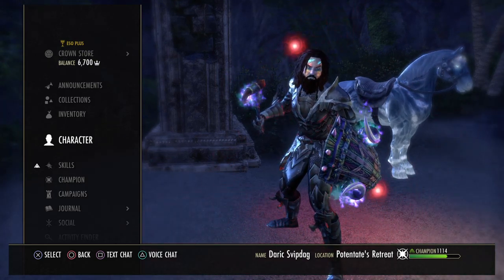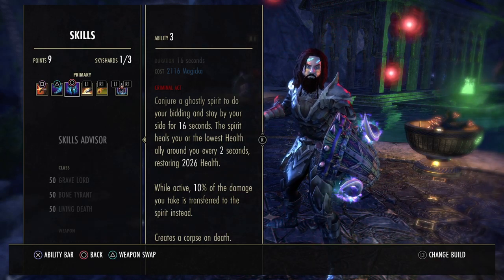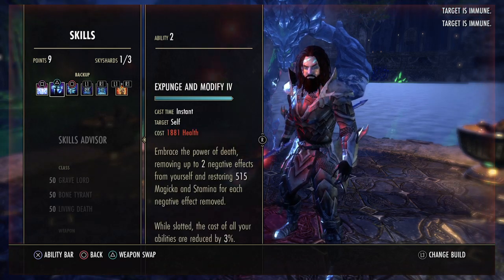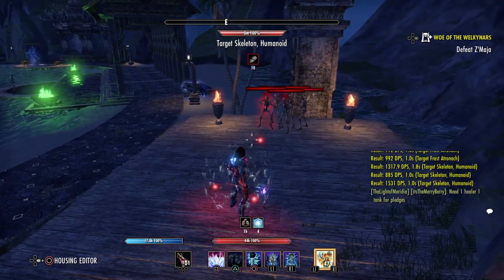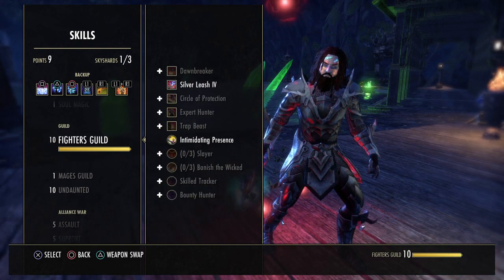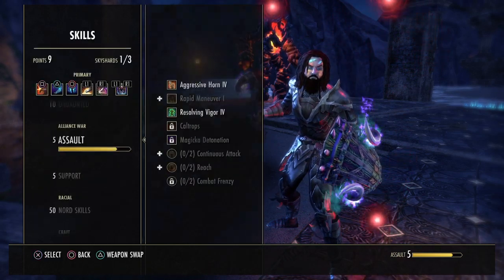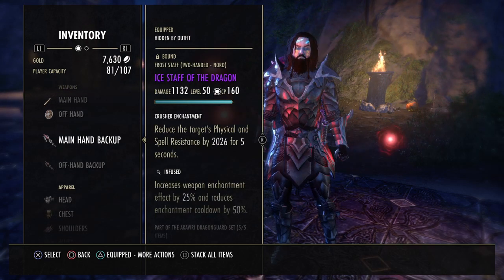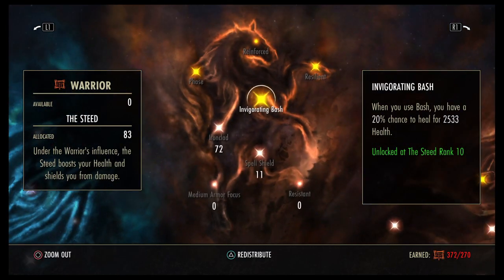ESO - Necromancer Tank build for Greymoor / Harrowstorm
Timestamps below!
Gameplay (vSS with Battalion Defender body & Akaviri Dragon weapons because the main tank was wearing Ebon & Yolna)

00:01 - general info, stats, food
03:28 - skills
19:55 - passives
26:08 - optional skills
31:33 - gear
40:47 - championpoints